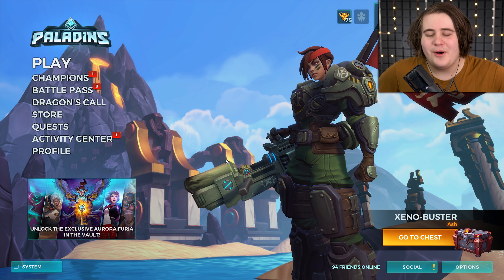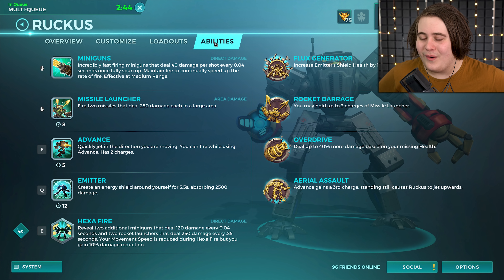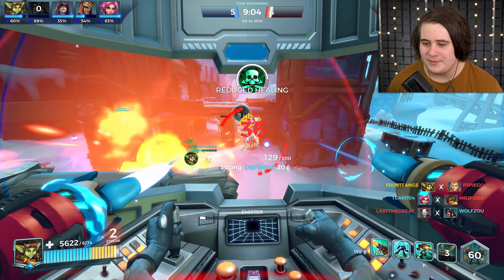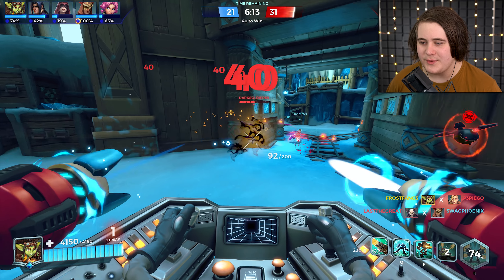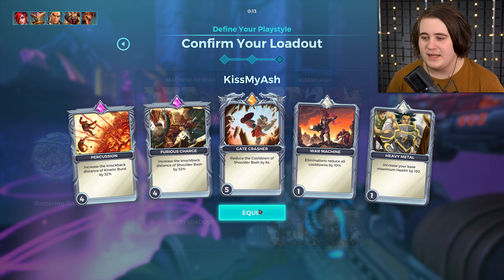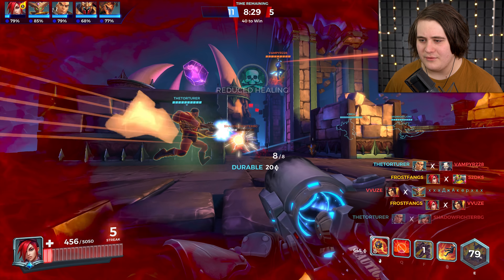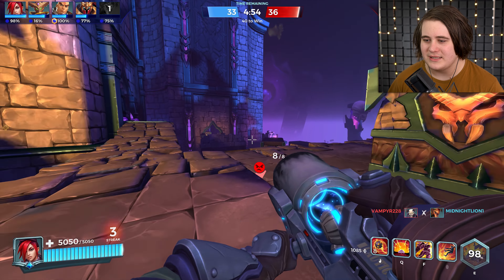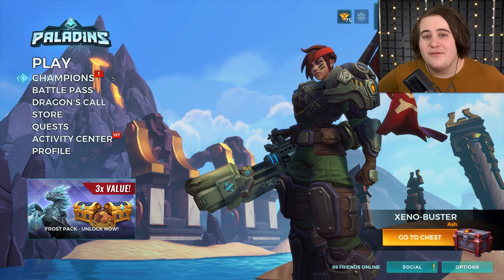I'M SICK SO LET'S PLAY PALADINS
I'm sick and couldn't leave you guys without a video, so let's play some paladins! (Ruckus + Ash)